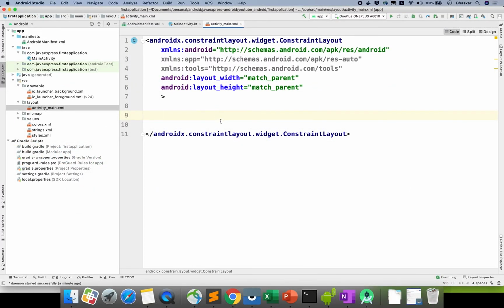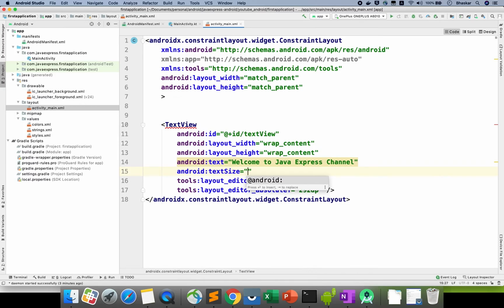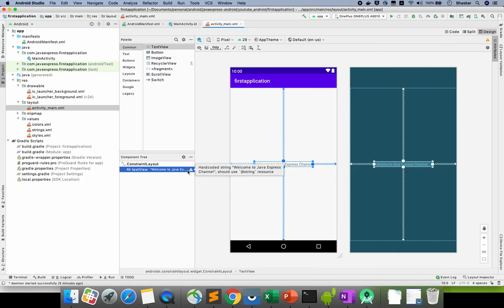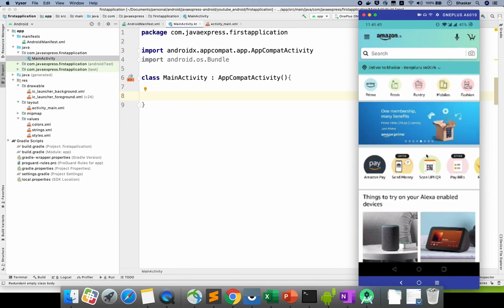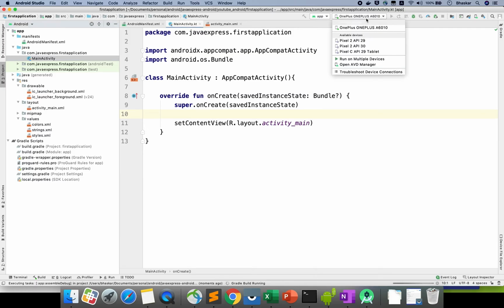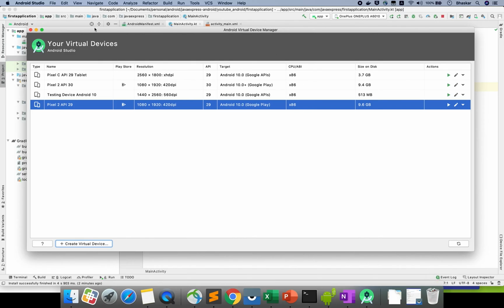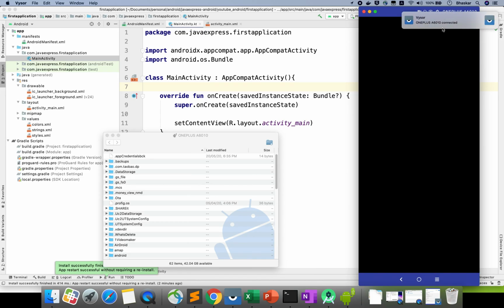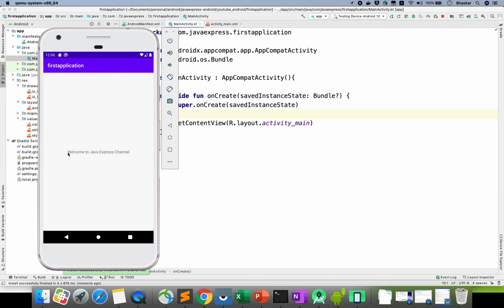#6 Android Kotlin HelloWorld | Setup AVD | Setup USB Debugging - Kotlin 2020